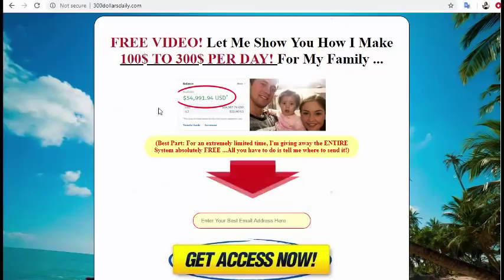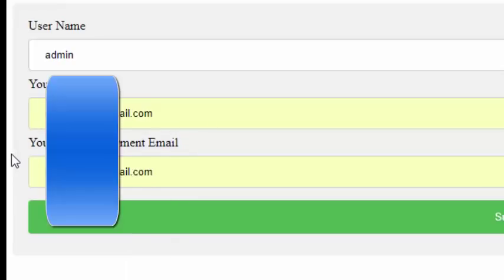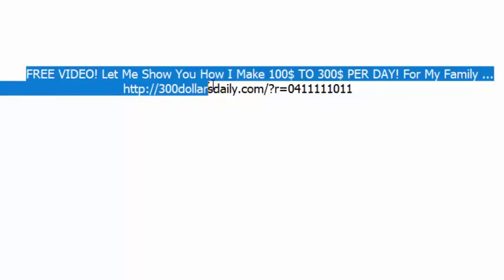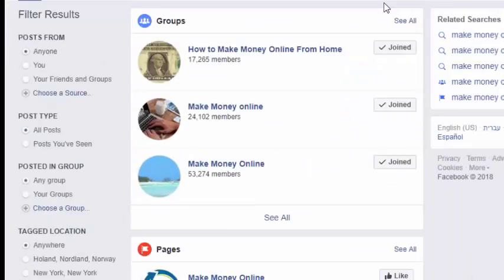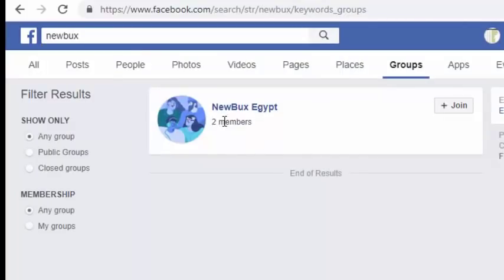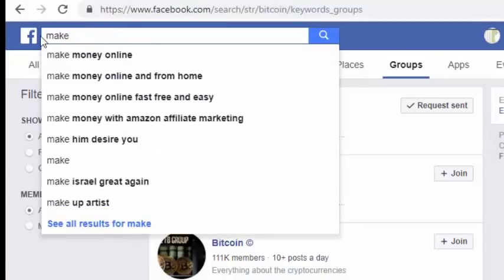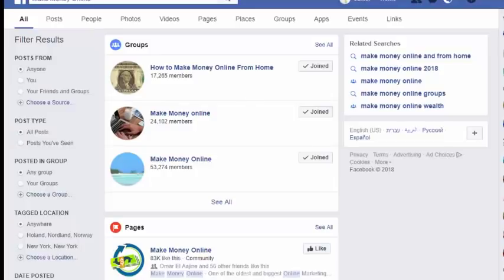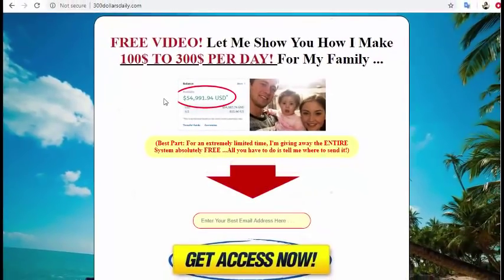How To Make Money With FaceBook Groups Using Your SmartPhone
🚀 Boost your website's visibility and grow your audience with WebTrafficEngine.com! Drive targeted, high-quality traffic to your site through our innovative and effective advertising solutions. Start increasing your web traffic today!

🚀 Unlock the Power of Web Traffic to Boost Your Business!

In today’s competitive digital world, web traffic is the lifeblood of any successful online business. Without a steady stream of targeted visitors, your website is just another corner of the internet. At WebTrafficEngine.com, we specialize in driving high-quality, targeted traffic that converts, helping your business grow faster than ever before.

Imagine what 1,000,000 real visitors could do for your brand this month. Whether you’re launching a new product, growing an e-commerce store, or building a blog, the right traffic can take your business to the next level. But not just any traffic – you need visitors who are genuinely interested in your offerings. That’s where we come in.

Our proven strategies ensure your website gets real, organic traffic that aligns with your niche and business goals. By using advanced analytics, ad placements, and SEO-optimized campaigns, we connect you with your ideal audience. From increasing website visibility to boosting your search engine rankings, our services are tailored to deliver measurable results.

Why choose WebTrafficEngine.com?
✔ Targeted Traffic: Connect with visitors who are ready to engage with your content.
✔ High Conversion Rates: Quality traffic means more leads, sales, and results.
✔ Fast Results: See your website traffic skyrocket in days, not weeks.
✔ Affordable Solutions: We provide cost-effective traffic packages for businesses of all sizes.

Stop wasting time on ineffective advertising and empty promises. Let WebTrafficEngine.com drive the traffic your website deserves. With the right visitors, you’ll see higher engagement, better ROI, and a real impact on your bottom line.

💡 Ready to grow your website? Act now! Start driving real web traffic today with our easy, effective, and reliable solutions. Your audience is out there waiting – let’s bring them to you.